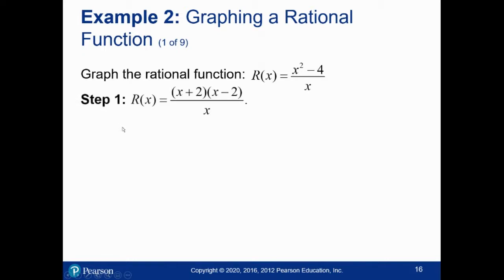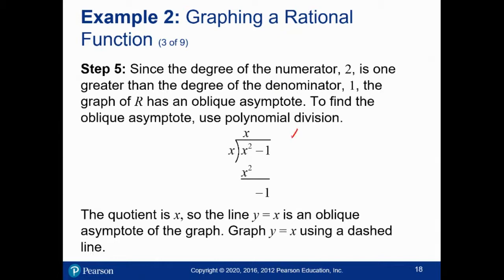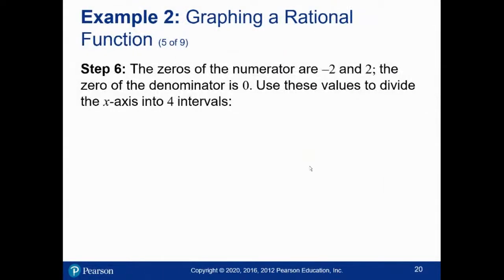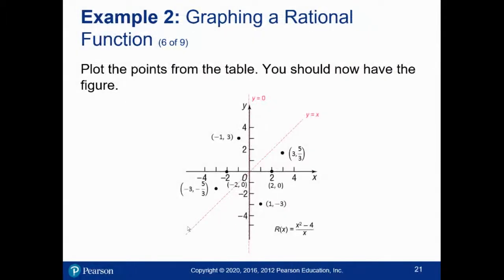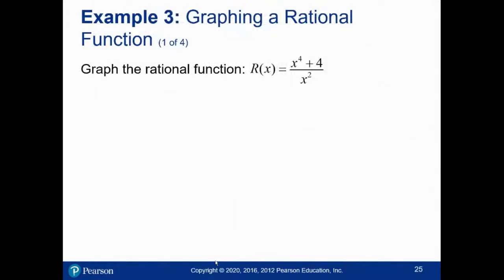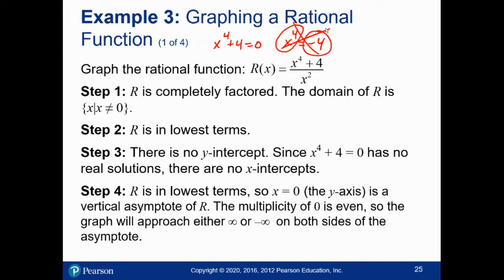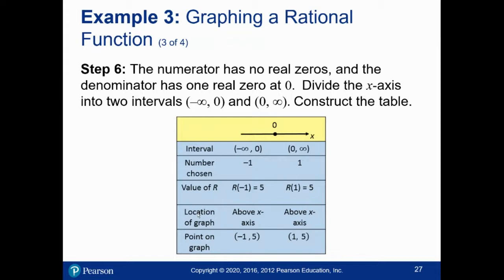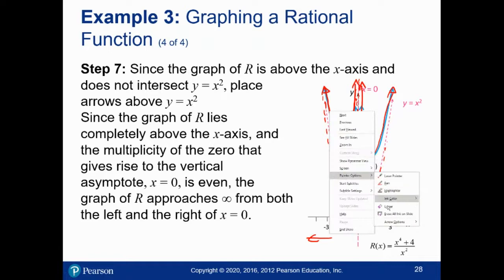MA2090 Precalculus Chapter 4 Section 4 Part 2/4